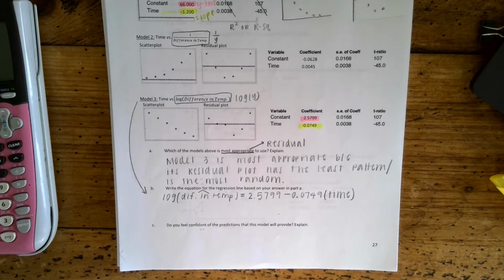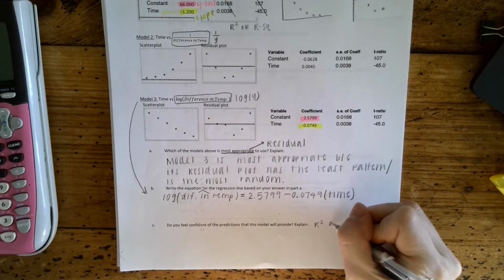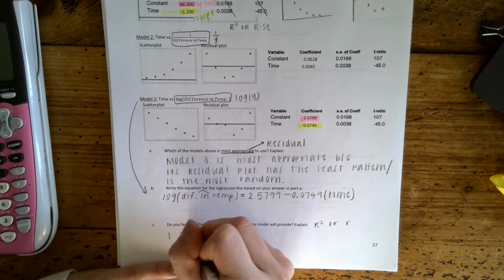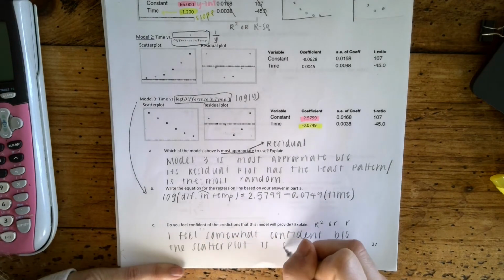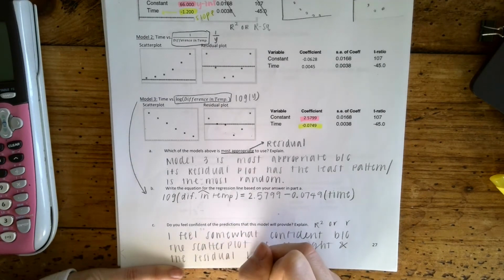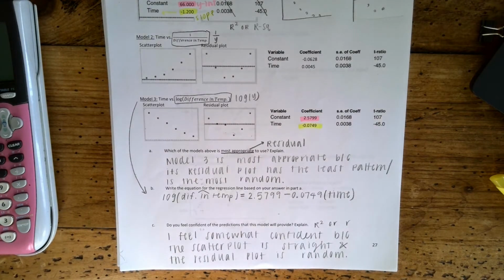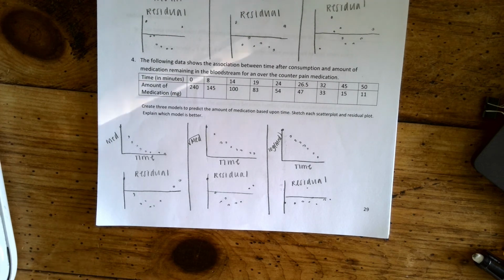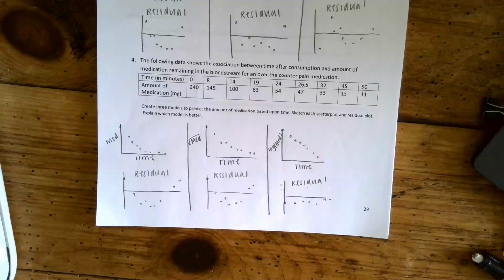Chapter 10 Computer Output & Re-Expression